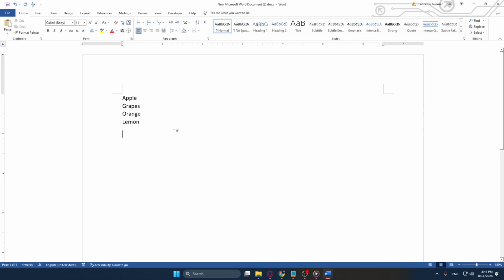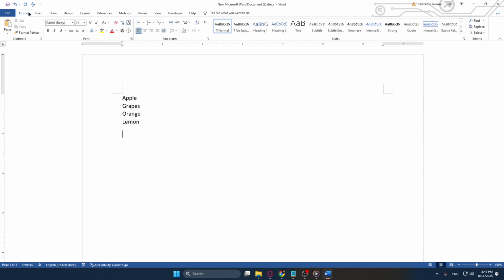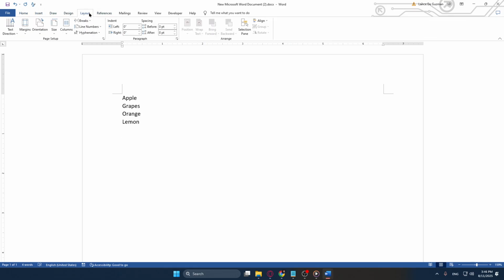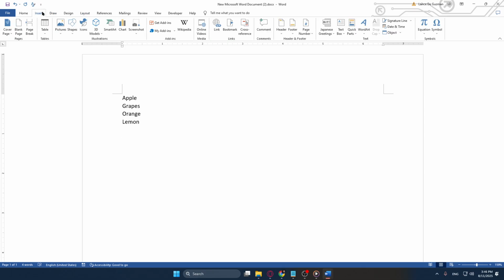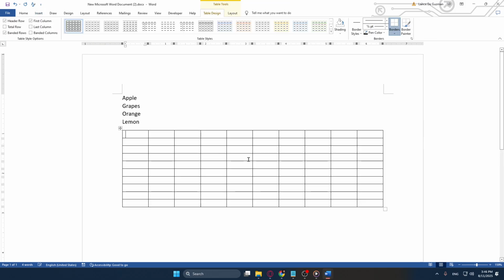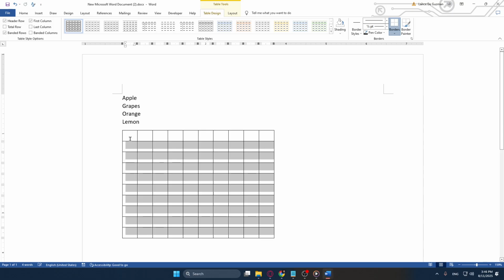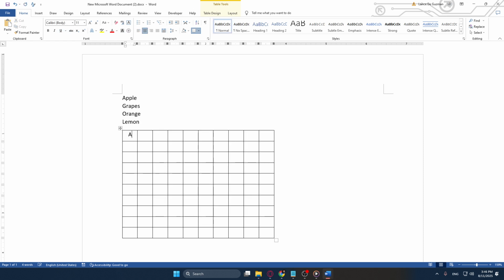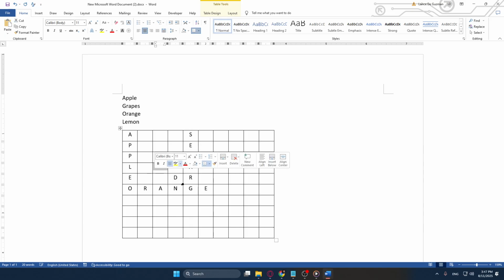How To Make A Word Search In MS Word Microsoft Word Tutorials [2026 Guide]